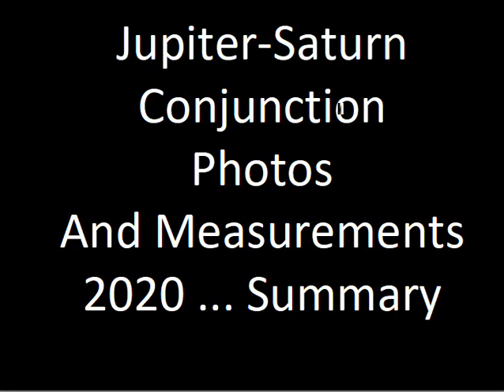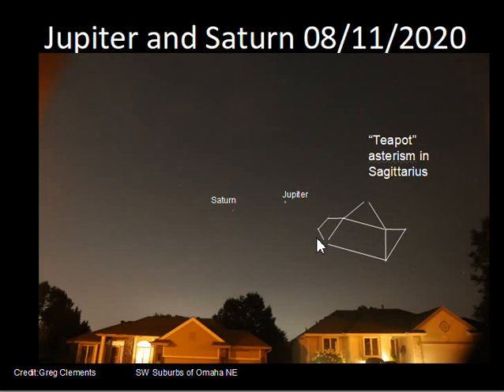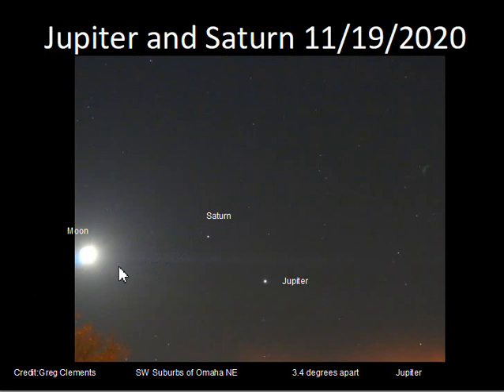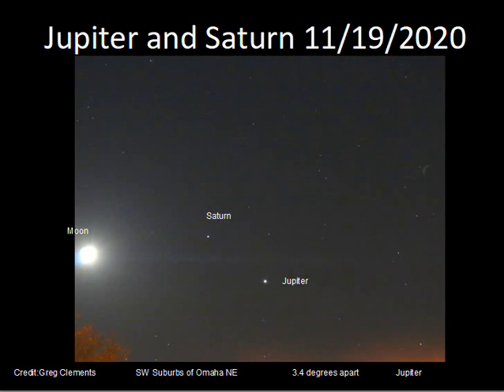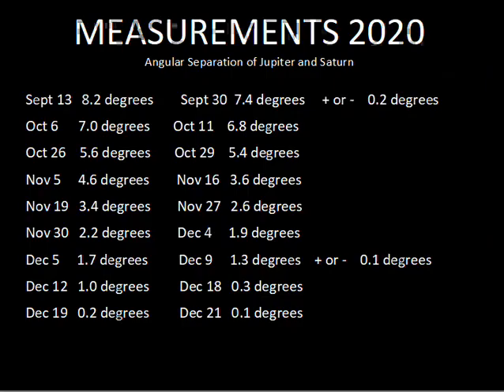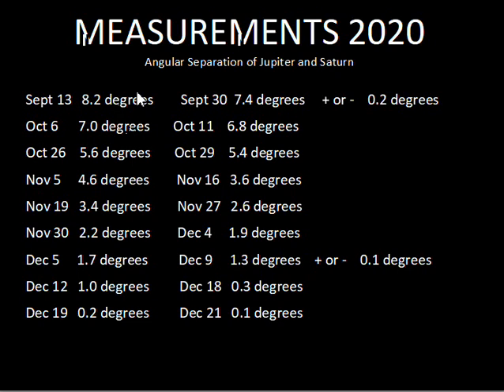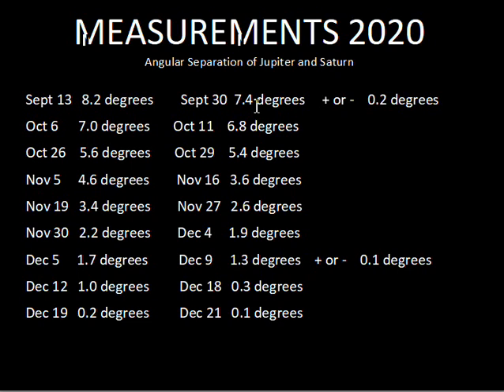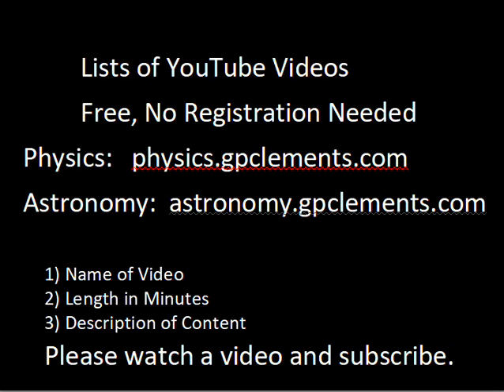Jupiter Saturn Conjunction 2020 Summary of Measurements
This short video summarizes the photographs and measurements I made for the Jupiter-Saturn Conjunction of 2020.  The video describes how I made the measurements and gives one slide with all of the measurement results.  Astronomy